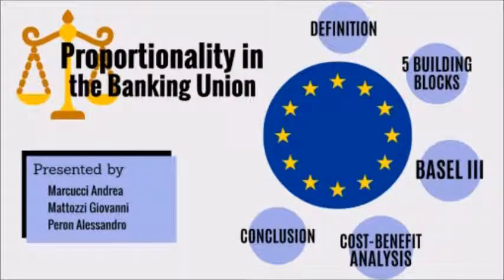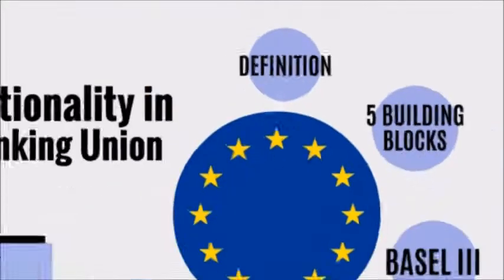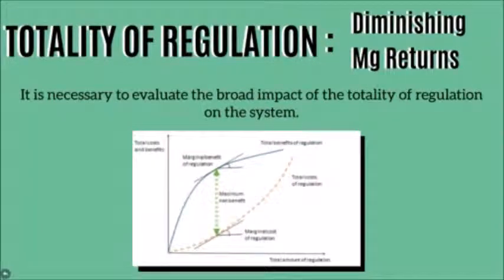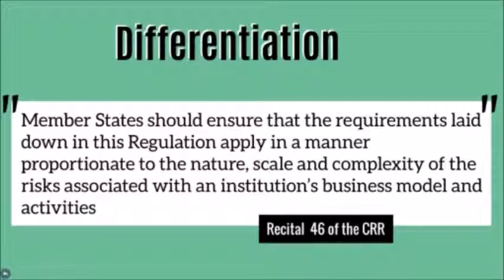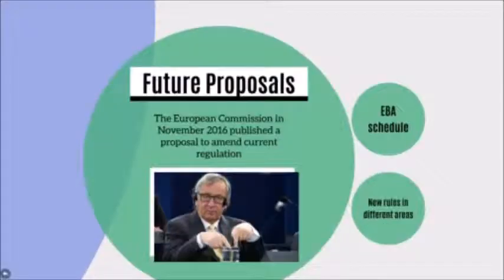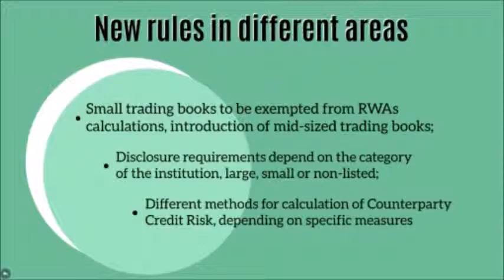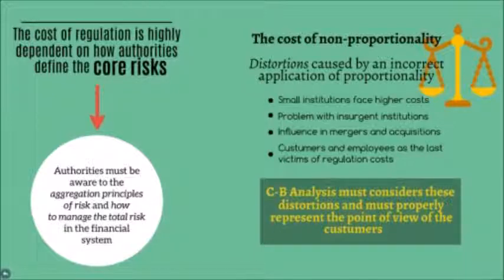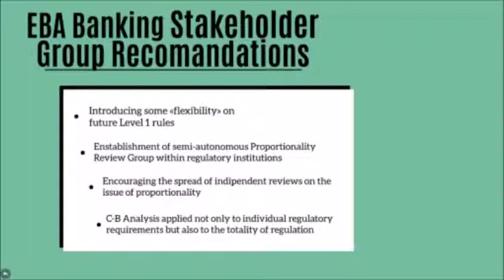Proportionality in the Banking Union